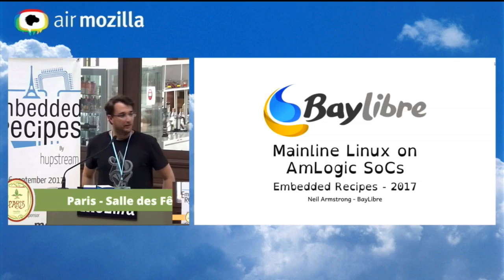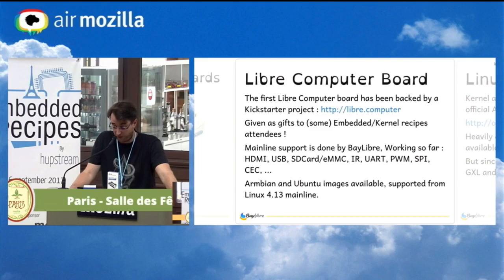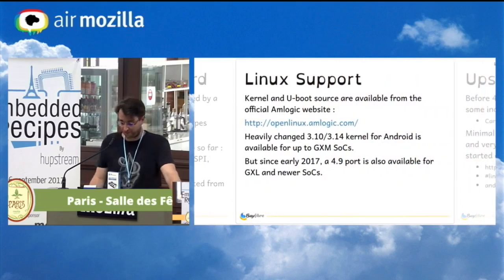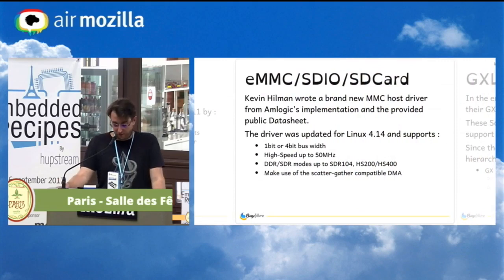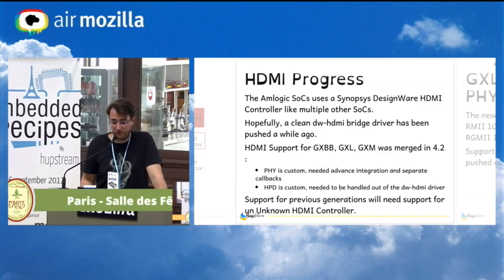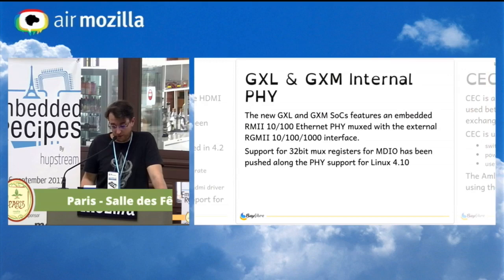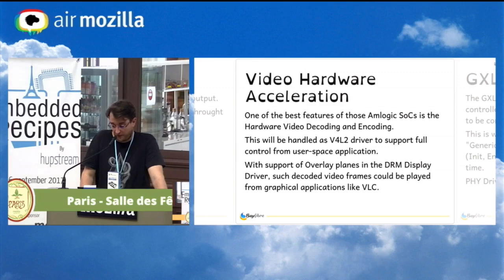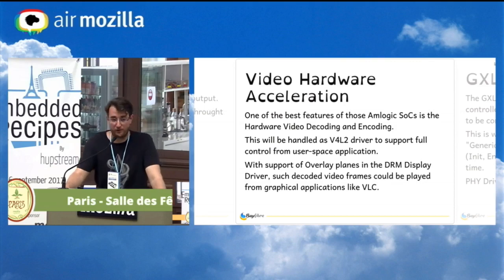Embedded Recipes 2017 - Mainline Linux on AmLogic SoCs - Neil Armstrong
￼Inexpensive set-top boxes are everywhere and many of them are powered by AmLogic SoCs. These chips provide 4K H.265/VP9 video decoding and have fully open source Linux kernel and U-boot releases. Unfortunately most of the products based on these devices are running an ancient 3.10 Android kernel. Thankfully AmLogic has put a priority on supporting their chips in the mainline Linux kernel. Neil will present the challenges and benefits to pushing support for these SoCs upstream, as well as the overall hardware architecture in order to understand the Linux upstreaming decisions and constraints. Neil will also detail the future development plans aiming to offer a complete experience running an Upstream Linux kernel.

Neil Armstrong, BayLibre